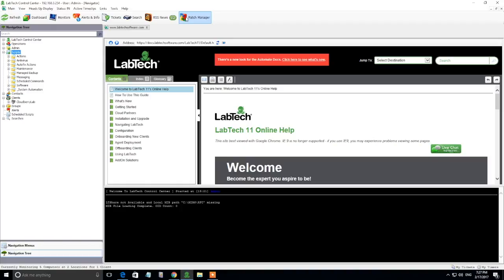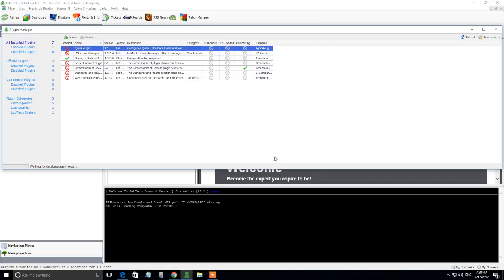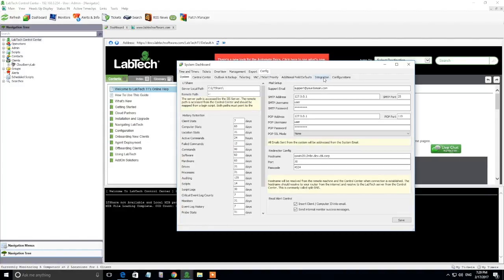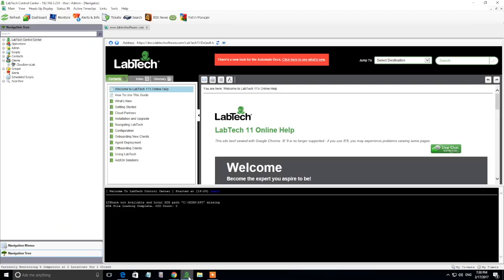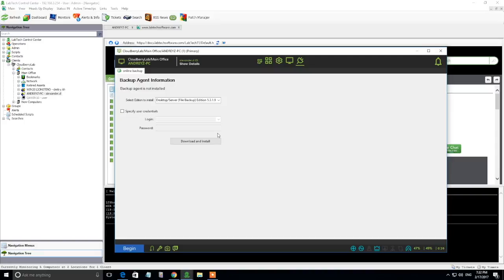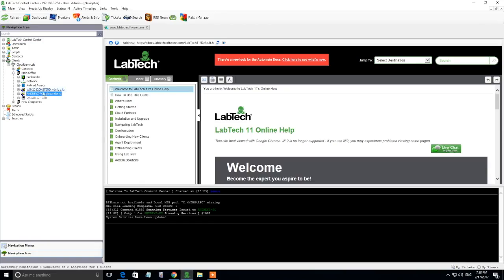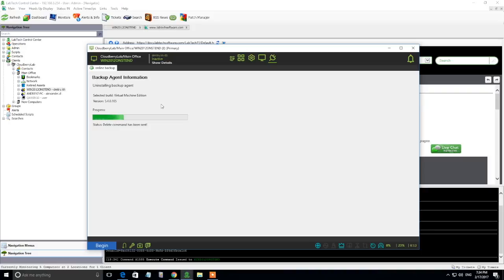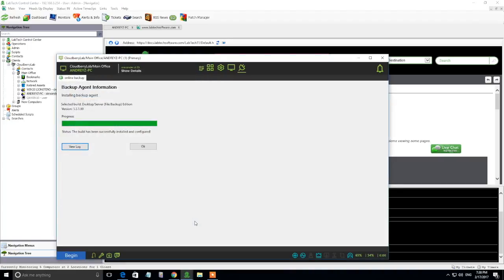How to install, configure, and use LabTech plugin with CloudBerry Managed Backup